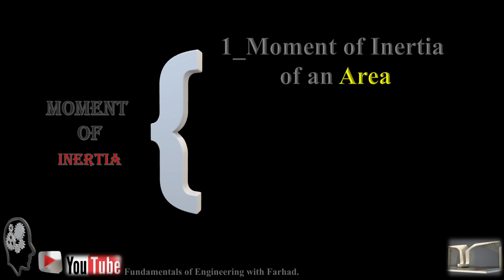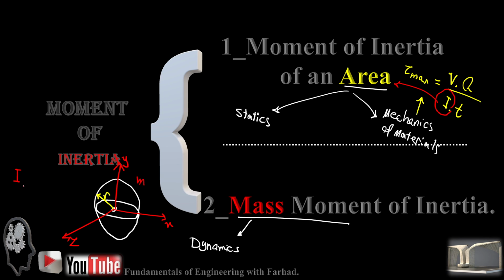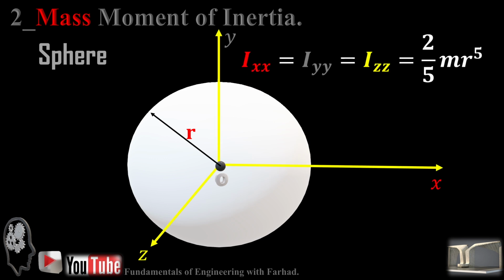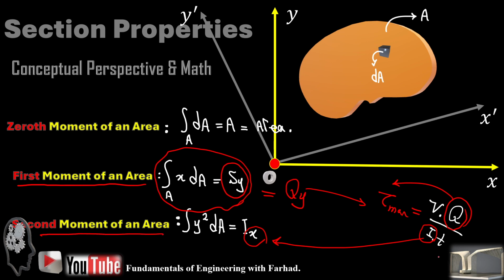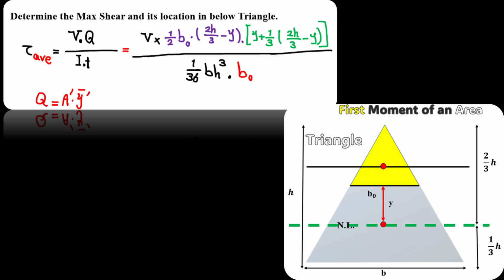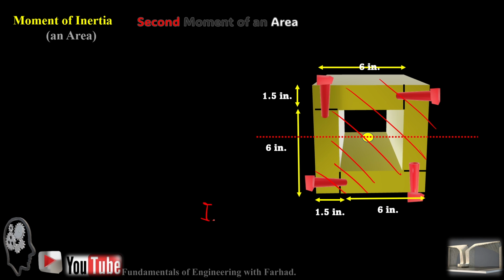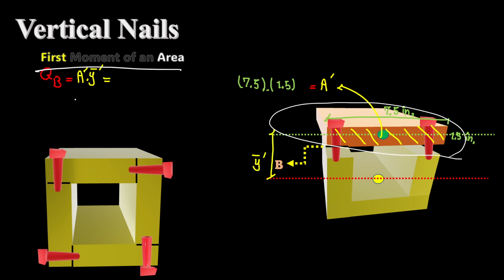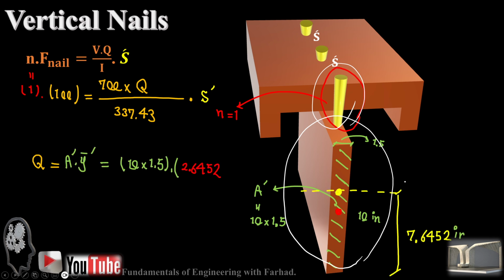288_ Concept and Math Behind Moment of an Area.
Ch_015 Advance Topics.